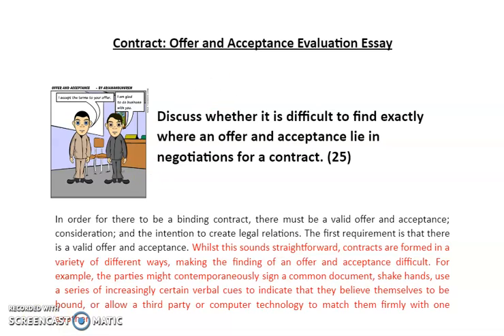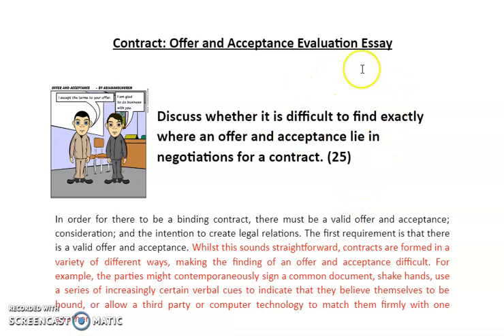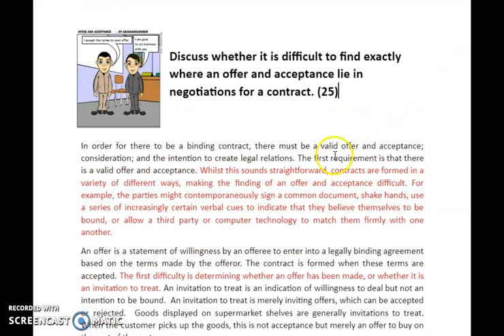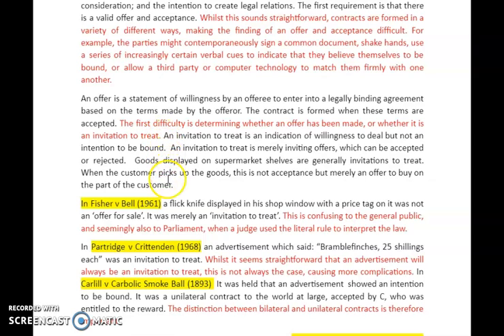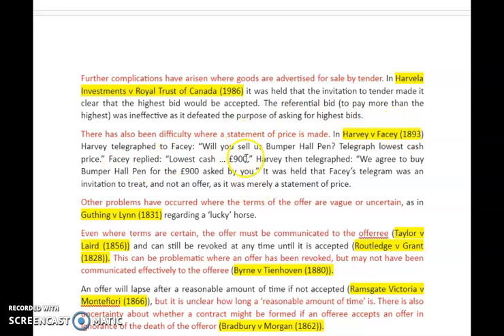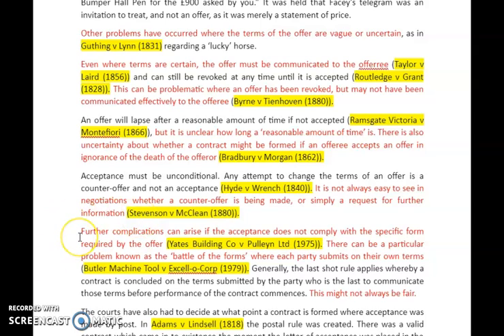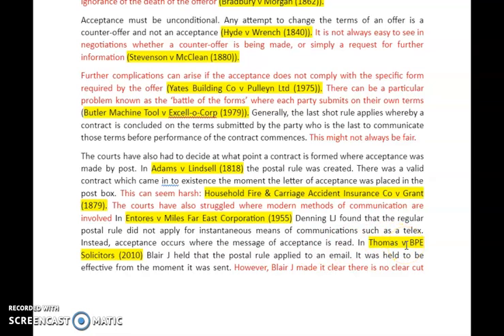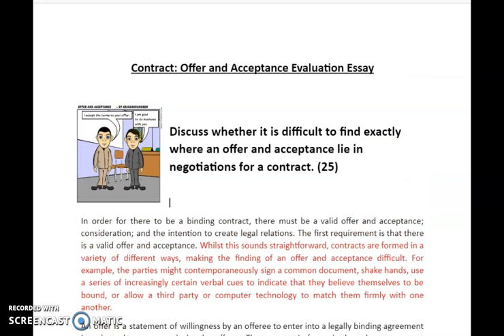Evaluation of offer and acceptance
Tutorial looking at a model answer for an exam question on offer and acceptance in contract law.